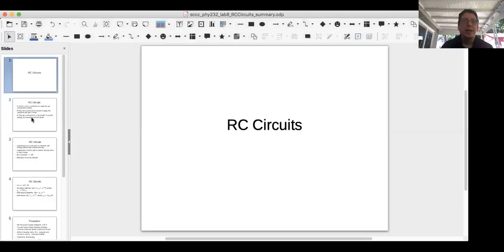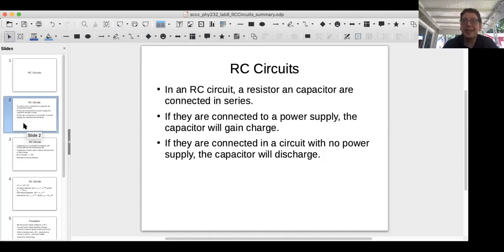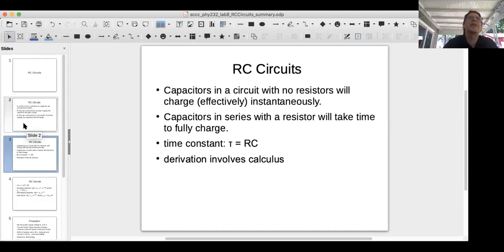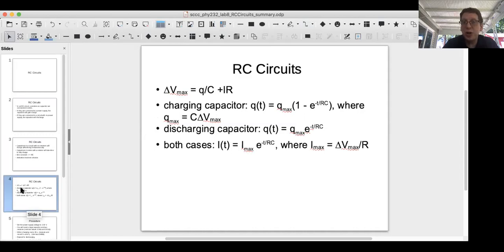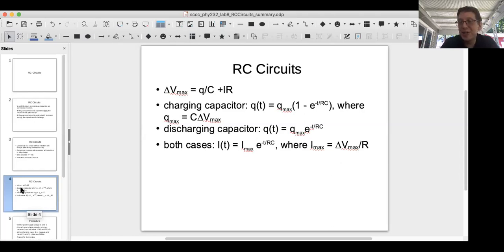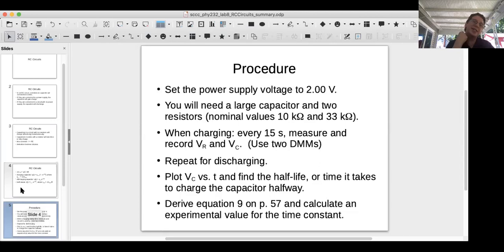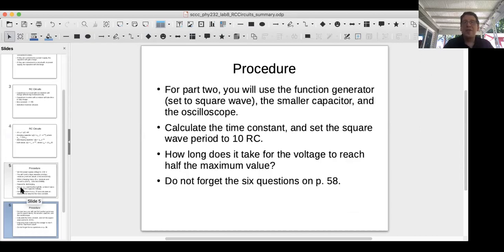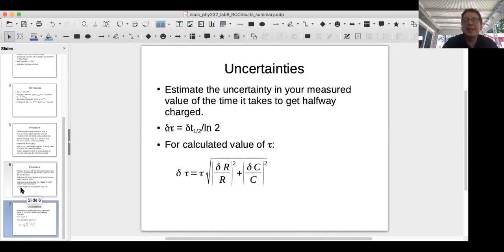sccc phy232 su20 lab8 RCcircuits 070220